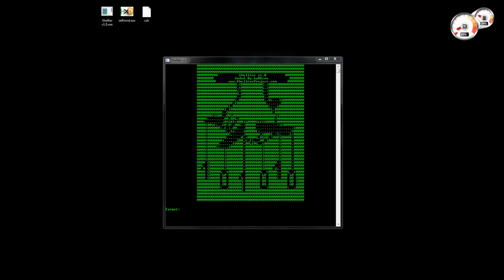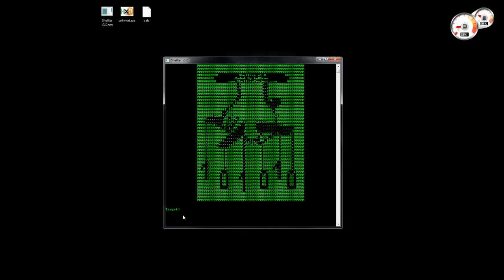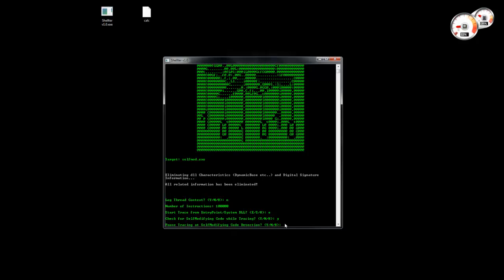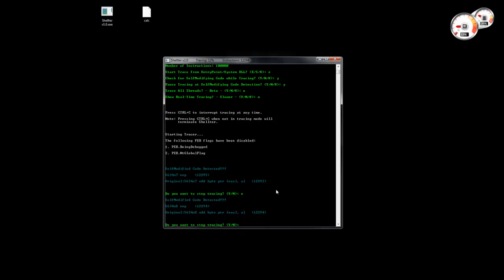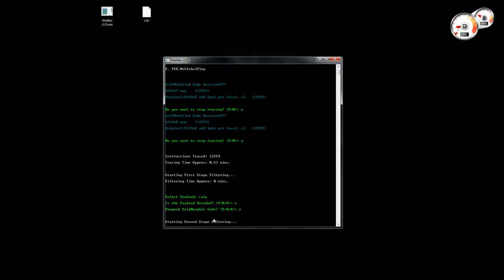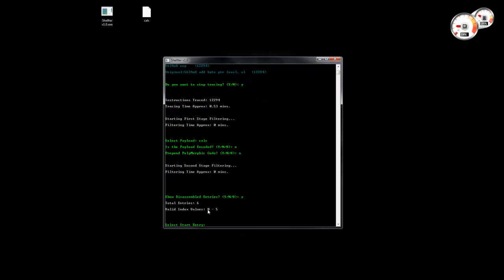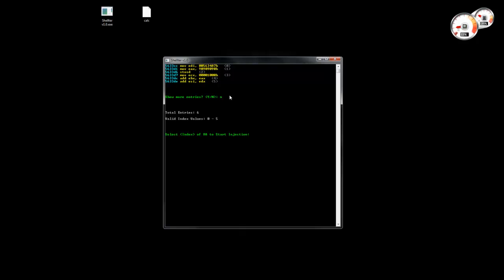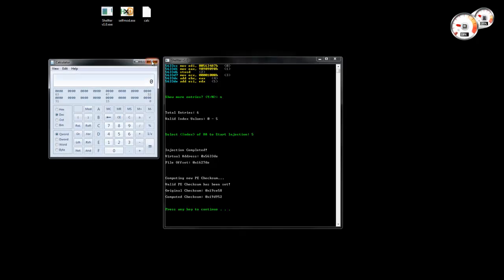Shellter v1.0 - Self-Modifying Code Detection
Shellter is a dynamic shellcode injection tool and most probably the first dynamic PE infector ever created.
This video demonstrates the ability of Shellter to detect Self-Modifying code in realtime.